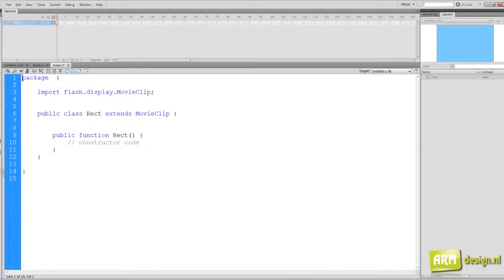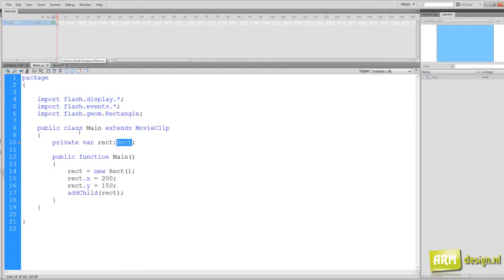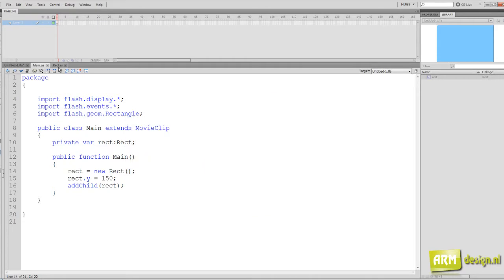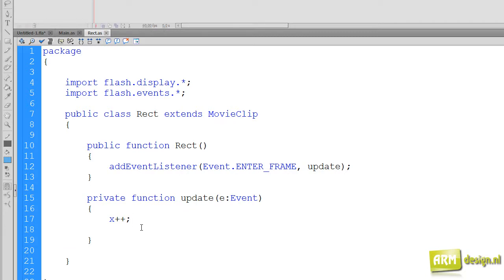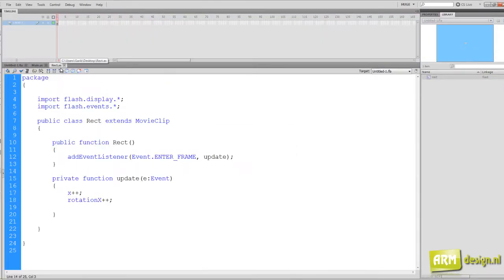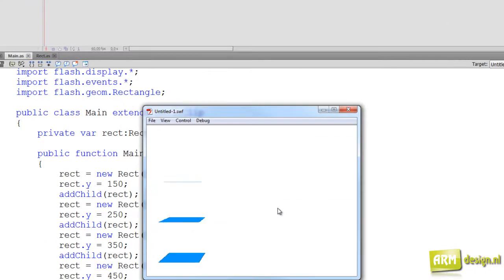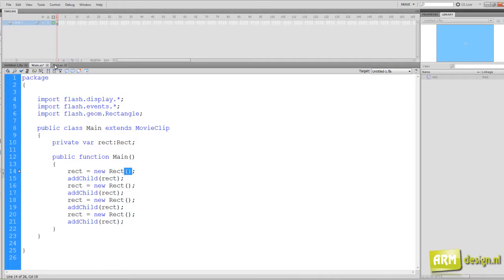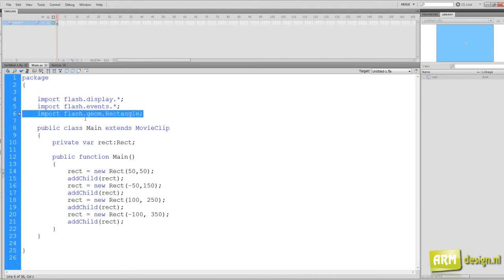ARMdesign.nl - Actionscript 3.0 Basic Lesson 6 packages part 2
package

 import flash.display.*;
 import flash.events.*;

 public class Rect extends MovieClip

  public function Rect(X:Number, Y:Number)
   x = X;
   y = Y;
   addEventListener(Event.ENTER_FRAME, update);
   scaleX = scaleY = 0.5;

  private function update(e:Event)
   x++;
   rotationX++;